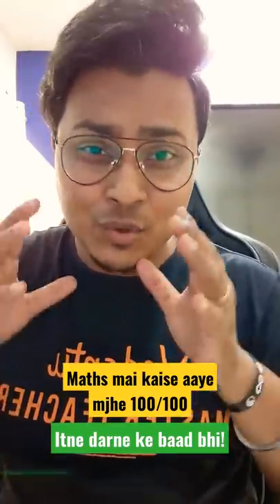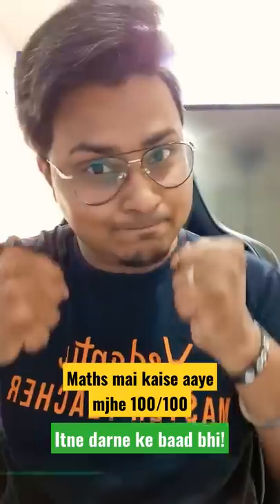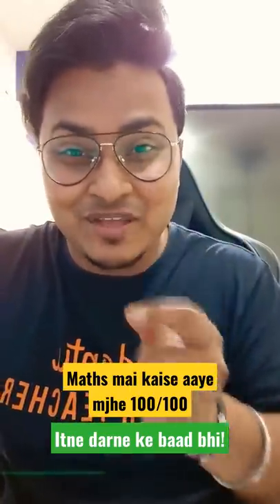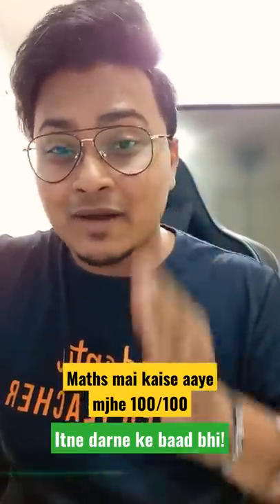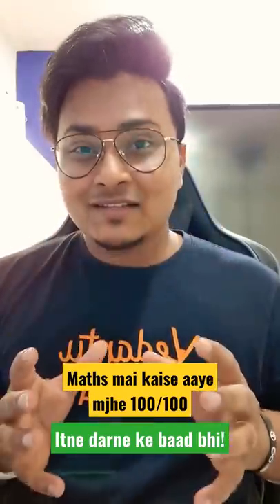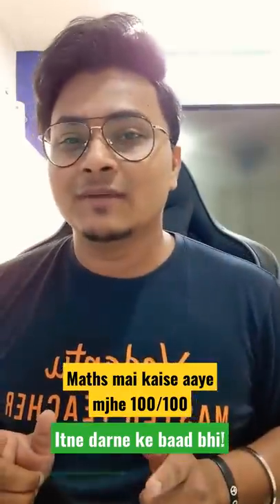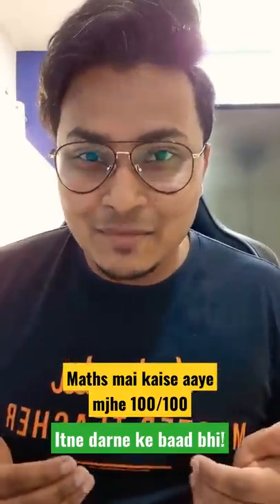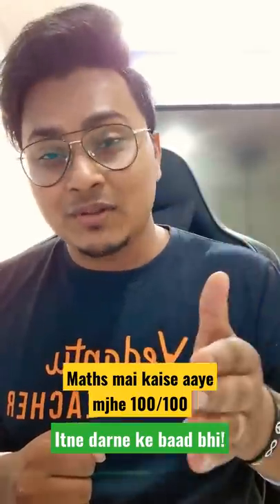Class 10th Maths se itne darne ke baad bhi aise aaye mujhe 100 | This is How I Wrote My Maths Boards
Class 10th Maths se itne darne ke baad bhi aise aaye mujhe 100 | This is How I Wrote My Maths Boards VedantuClass9and10 Hey People are excited to watch this video by your favorite Master Teacher Abhishek Sir. Here in this Abhishek Sir share his personal experience how he wrote his matha exam when Abhishek Sir was in his 10th standard.

🔥 For any help related to academics or personal life from your Teachers, please fill out the following form

➡️🔥 V-Promise For the First Time in the History of Online Education!

I hope you guys enjoyed this video on "Class 10th Maths se itne darne ke baad bhi aise aaye mujhe 100 | This is How I Wrote My Maths Boards". See you in the next surprising ⏭️ session.